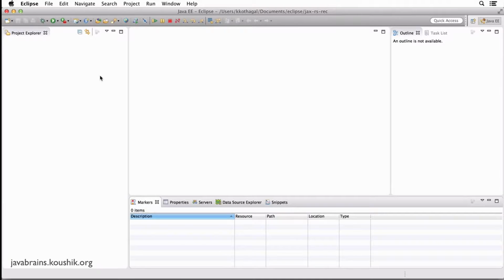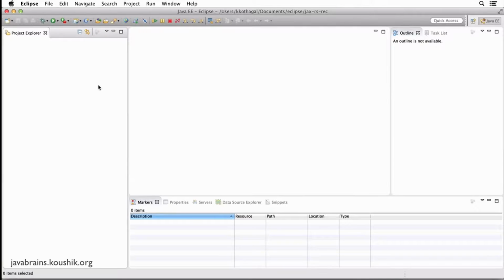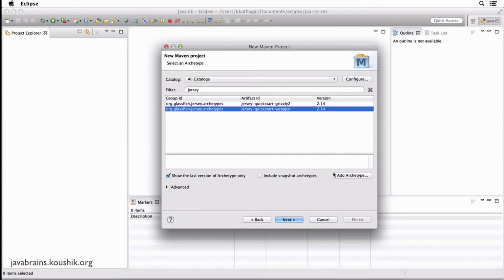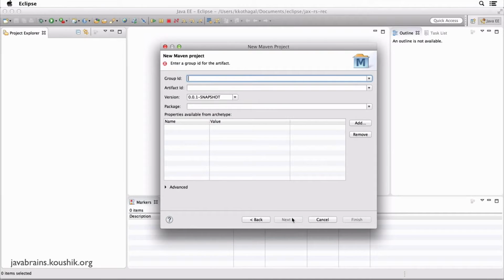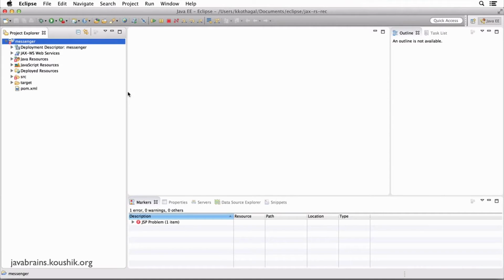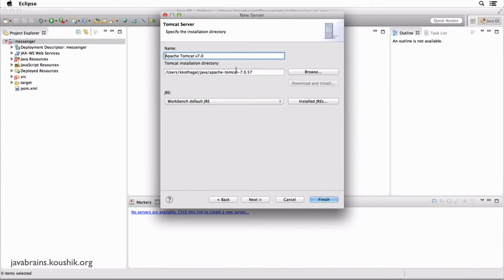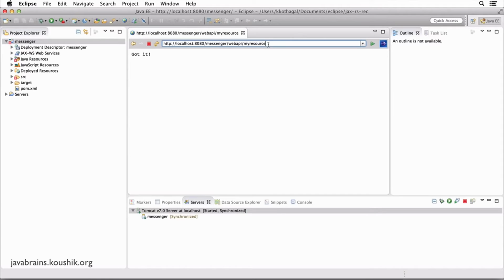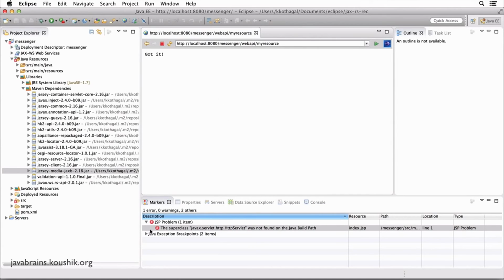REST Web Services 11 Setting Up